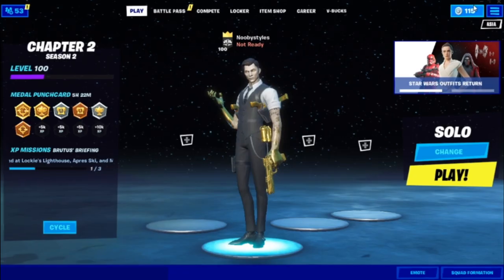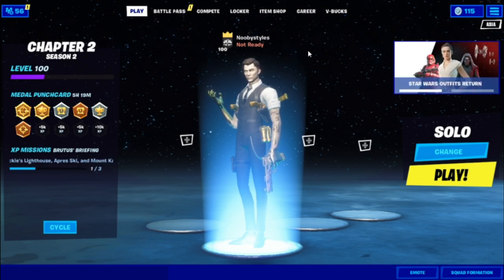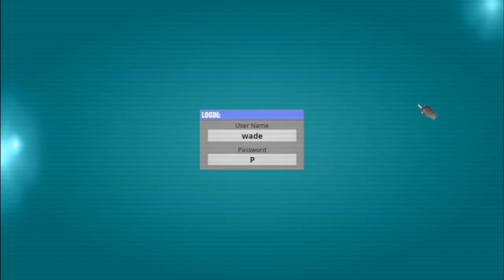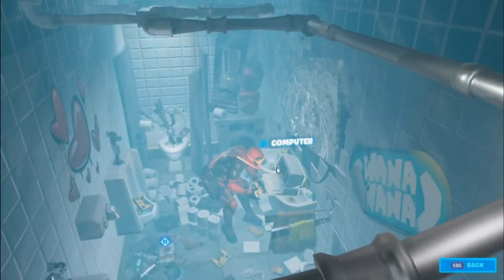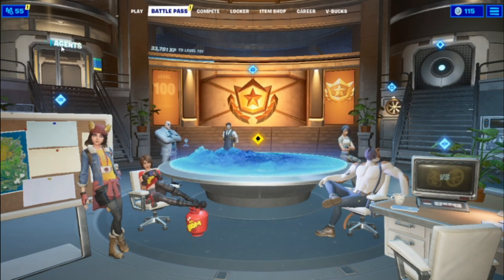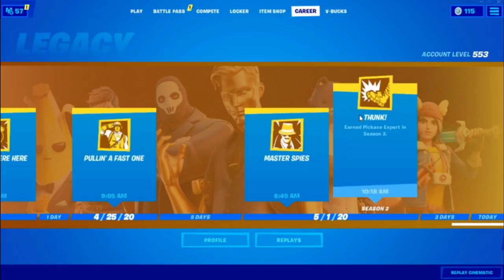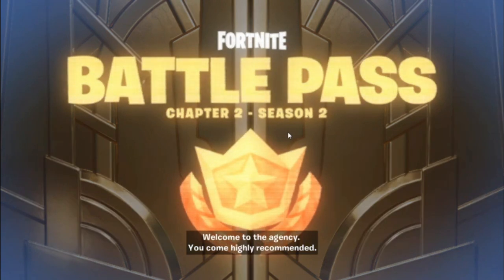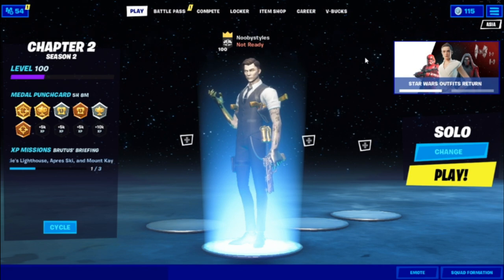How to Get the Yellowjacket Starter Pack in Fortnite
Hey guy ! so in this video im going to show you the new yellow jacket pack and how to get it for free.This video shows you how to unlock the new starter pack in fortnite and works in 2020 on the PS4, Xbox One, PC, Nintendo Switch & Mobile Devices (iOS + Android) for Chapter 2 Season 2. Enjoy the New Chapter 2 Season 2 Rewards & Items! I unlocked the New Yellowjacket Starter Pack in Fortnite.

To  enter to the free account/free item shop gifts giveaway. follow these 3 steps.
             2. Like the video

Hope you guys a good day !